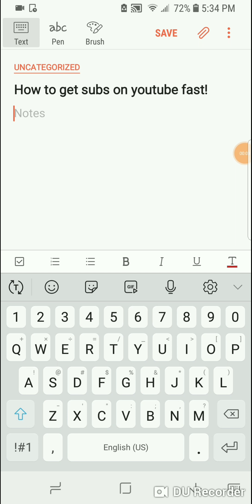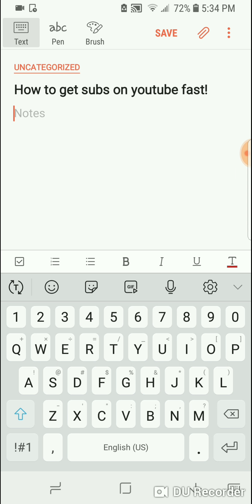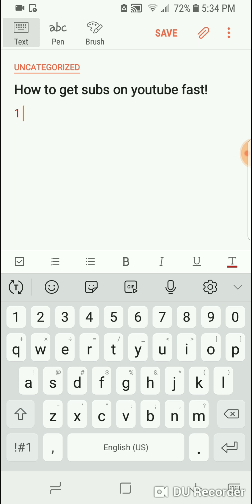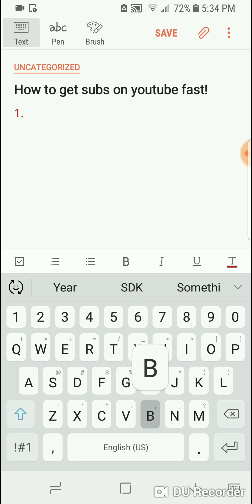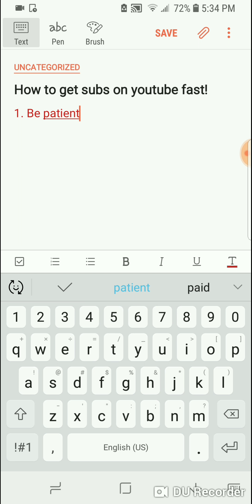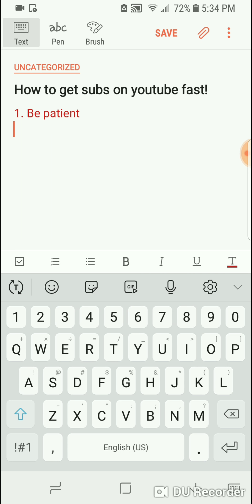HOW TO GET SUBS FOR YOUTUBE FAST!